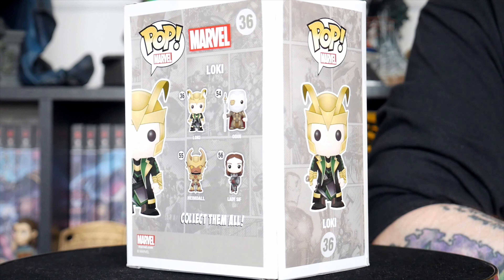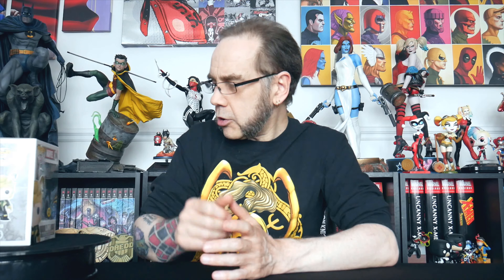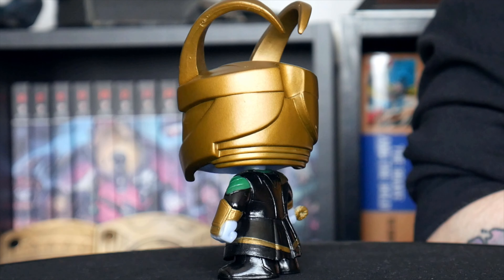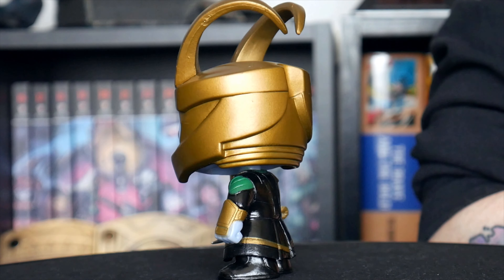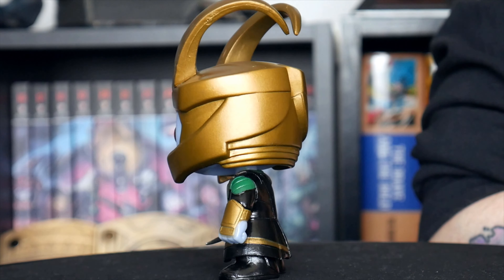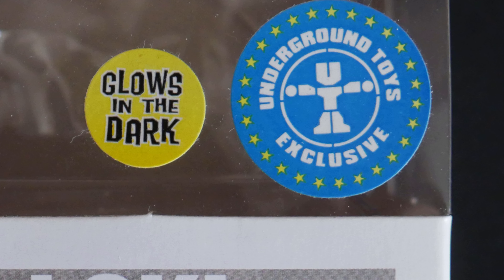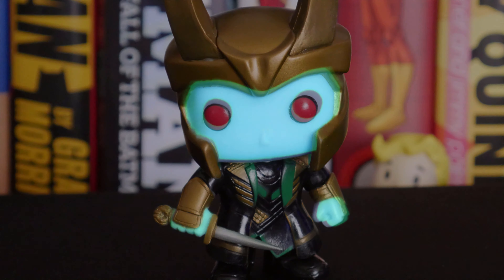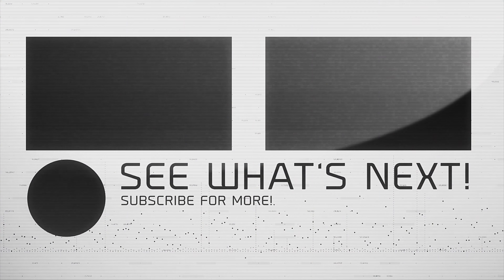LOKI - Exclusive Glow in the Dark Funko Pop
LOKI - Unboxing an Exclusive Glow in the Dark edition Funko Pop figure of Loki.